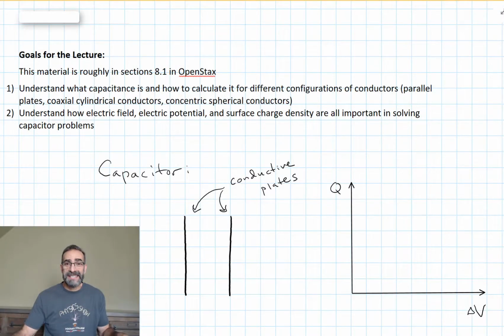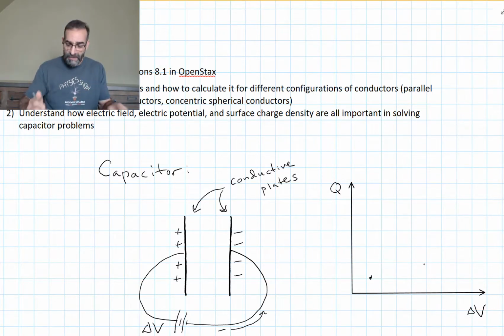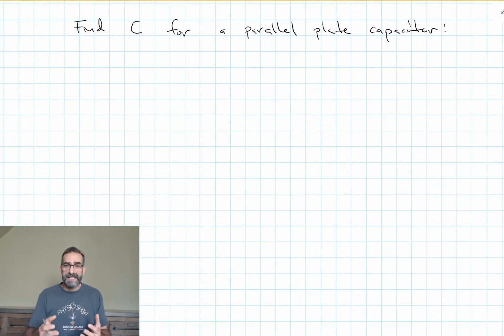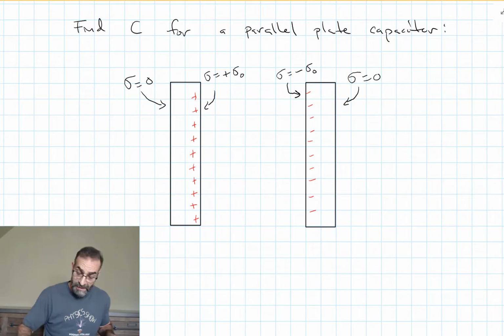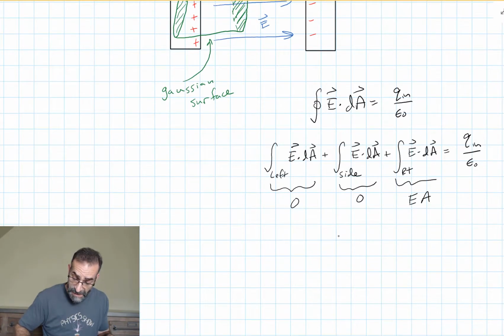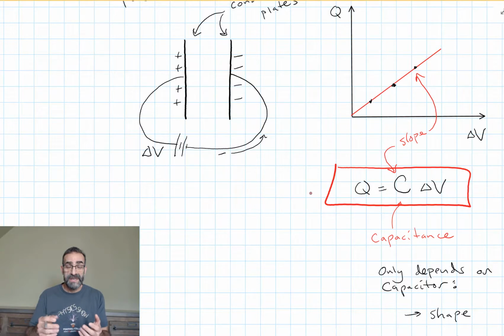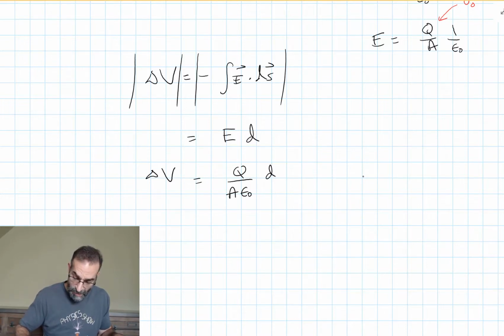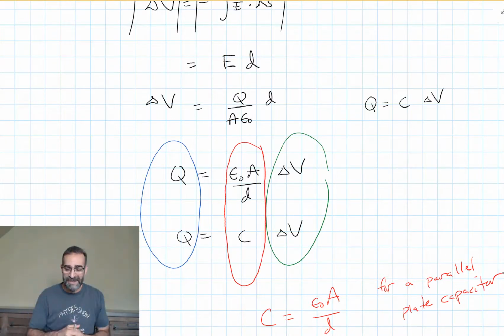phy4b hour 17 a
Topics: Introduce capacitance and calculate capacitance for the parallel plate capacitor